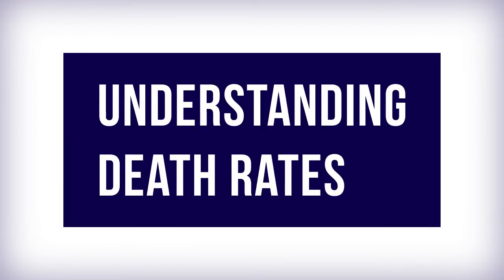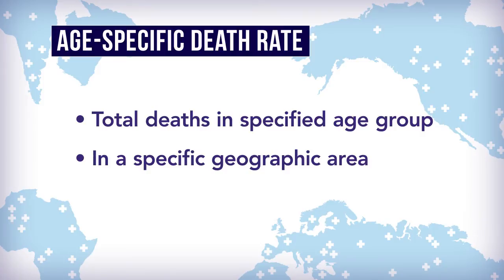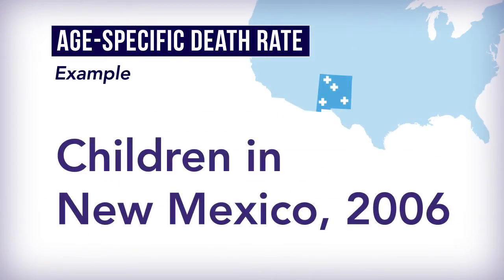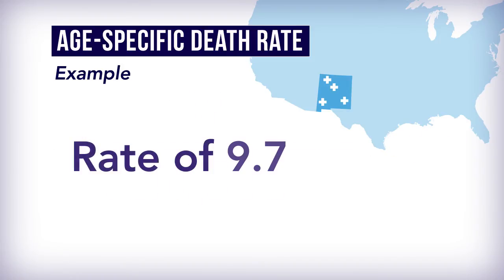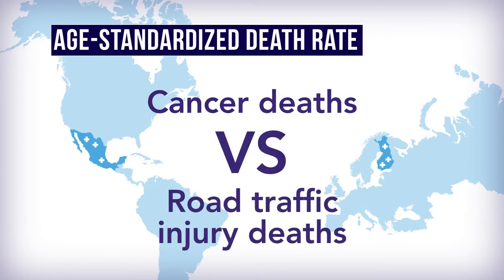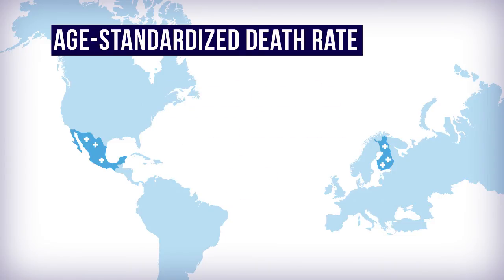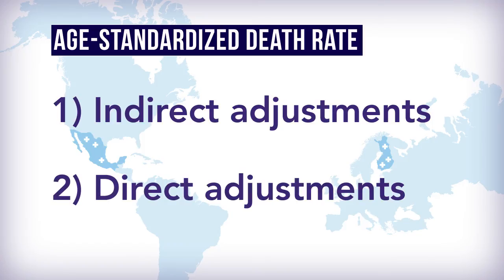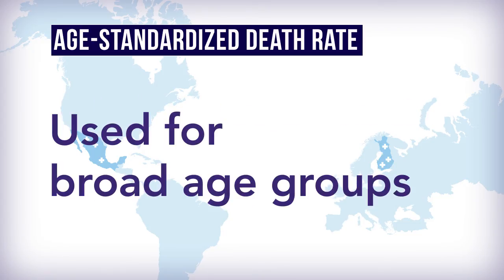Week1-3 Understannding death rates